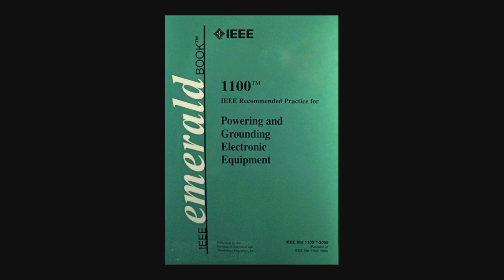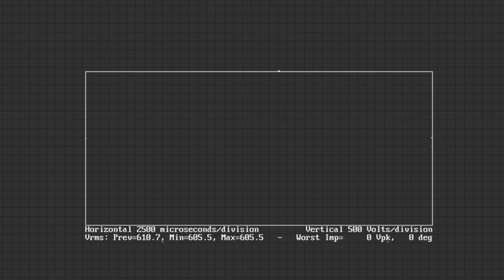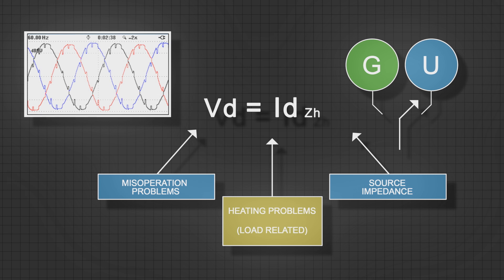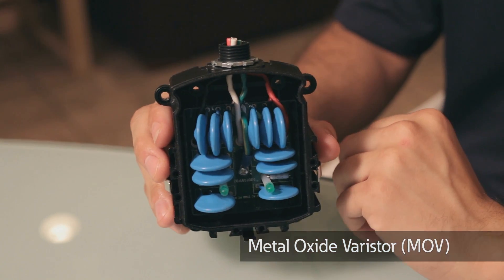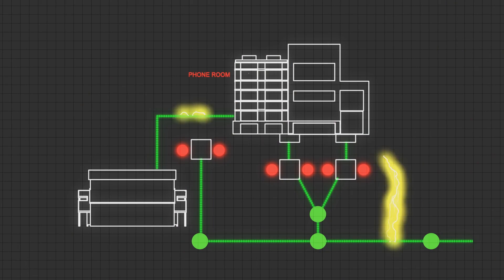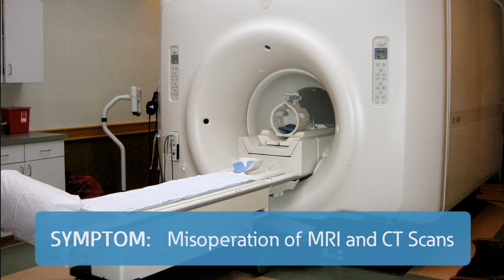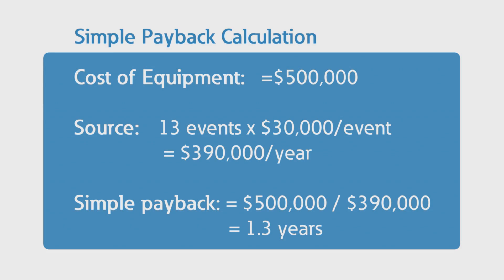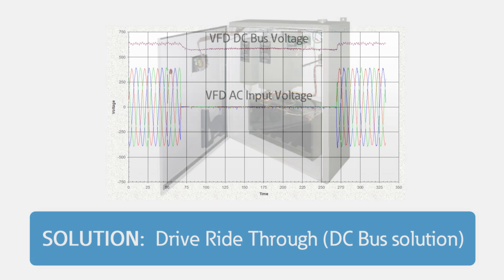Power Quality Solutions and Case Studies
The Eaton Power Systems Experience Center (PSEC) gives a tutorial about the symptoms, sources and solutions for power quality (PQ) problems including 6 case study examples for sags, surge, grounding, transients and harmonics.